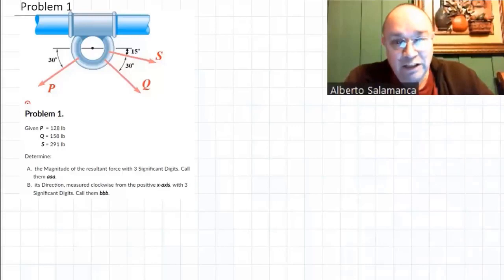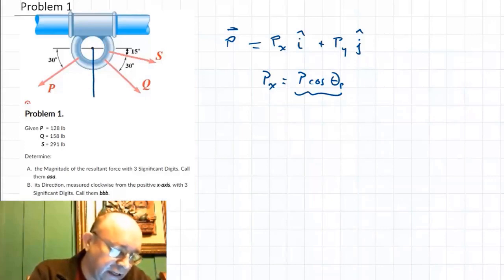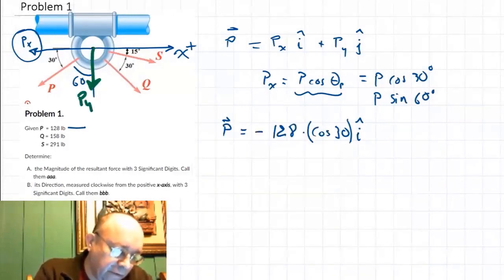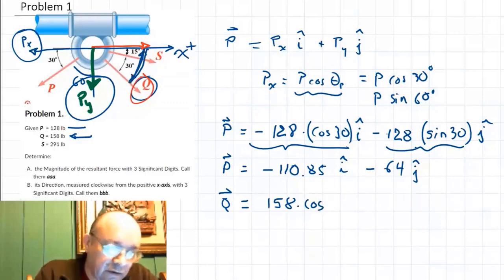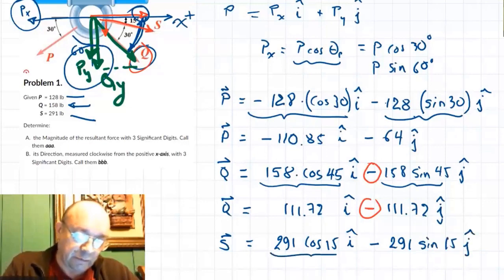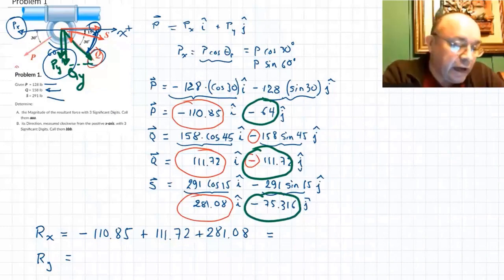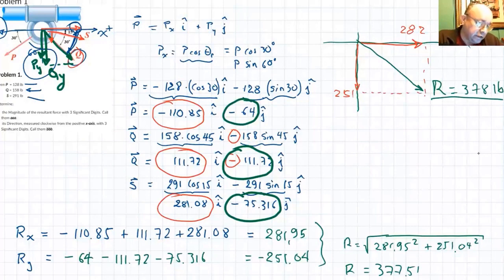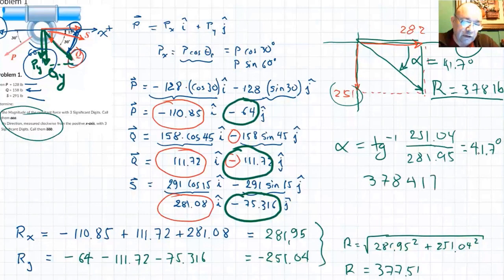QZ03b-Problem 1 solutions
Solution to Problem 1 in QZ03b.
Resultant of three forces using rectangular components